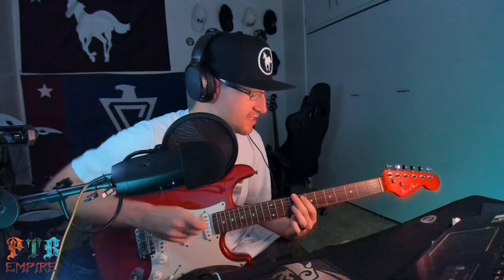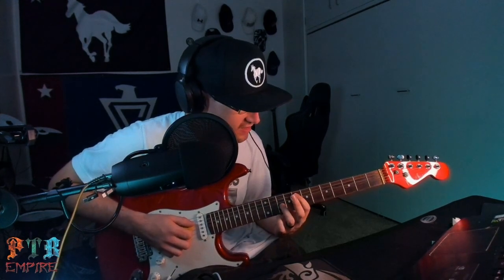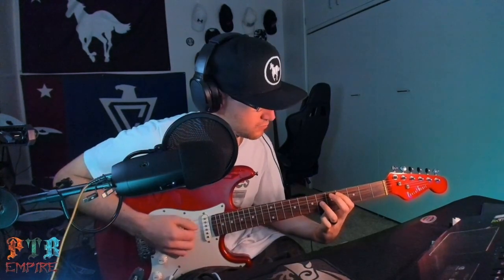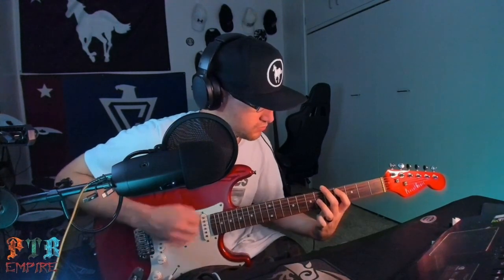Mastering the Neck: Deftones - Feiticeira (Electric)